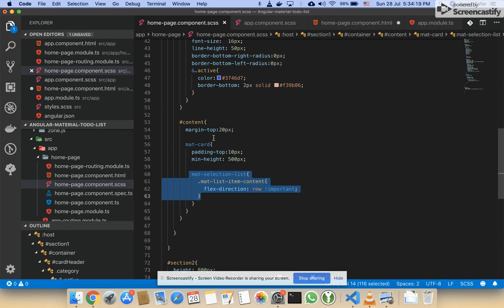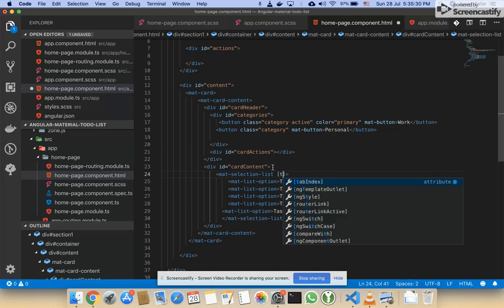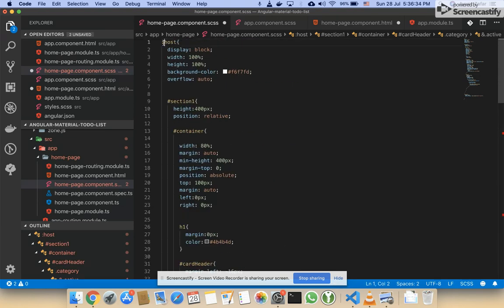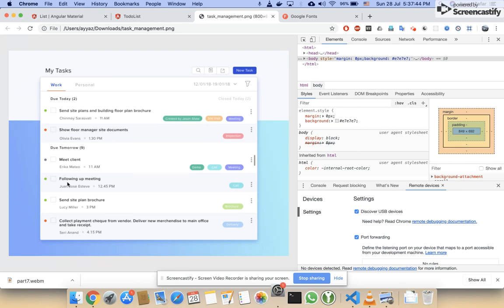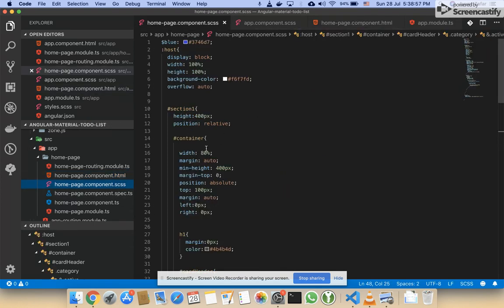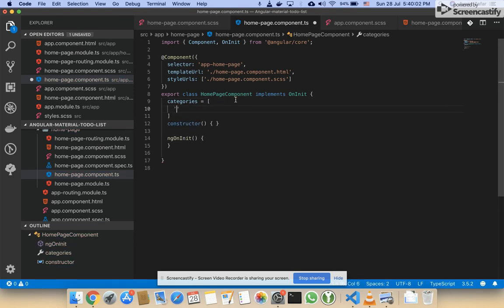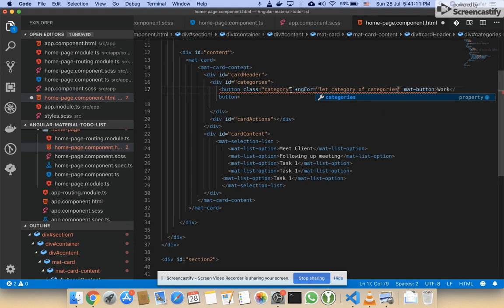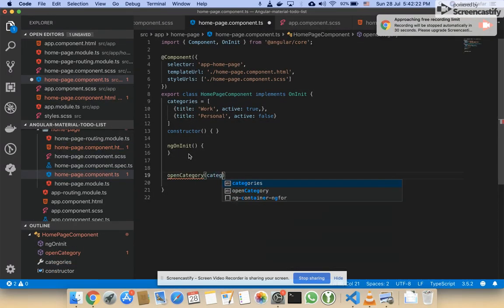Todo App in Angular 8 and Angular Material - Part 8 - Angular Tutorial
I transformed the styling of classes, added ng directives for component access, manipulated checkbox styles, and implemented category functionality with click events in Angular Material app development.

Chapters:
00:00:00 - Changing class styles
00:01:07 - Using ng directives for component access
00:01:53 - Styling checkboxes
00:03:34 - Storing styles in variables
00:05:07 - Adding material button
00:05:50 - Using flexbox for alignments
00:06:38 - Binding data from JavaScript array
00:08:10 - Using ngFor for categories